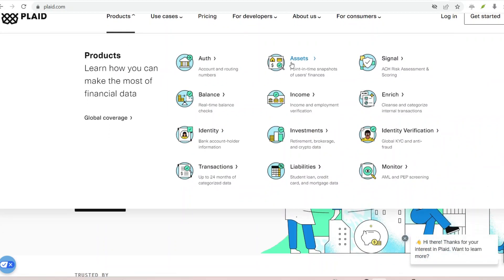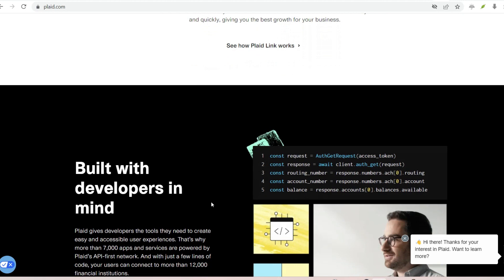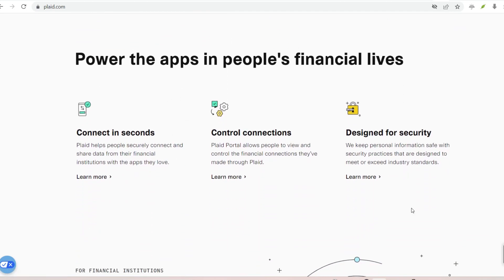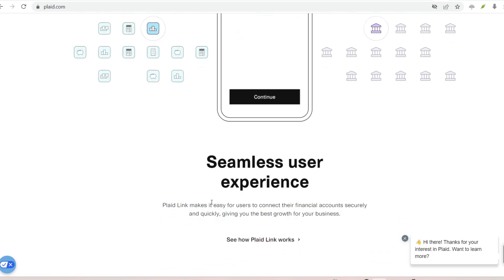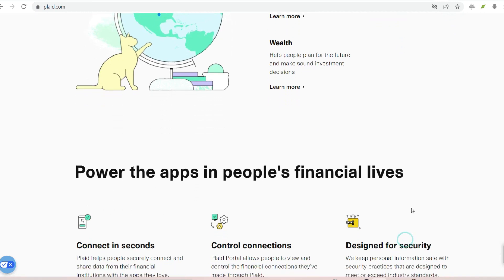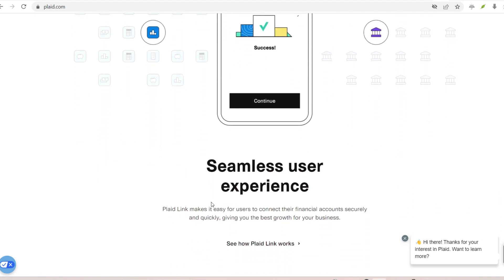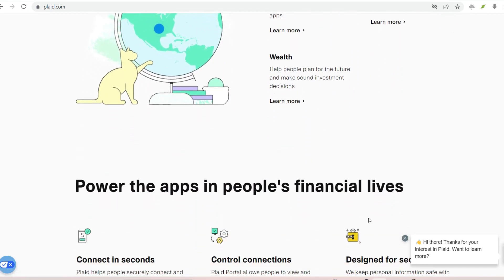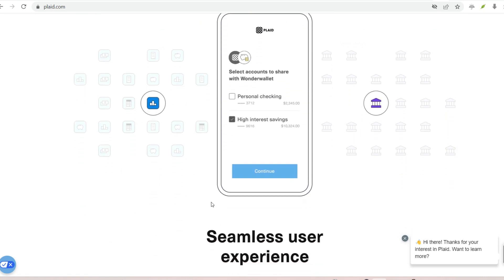How do I connect Plaid to my bank account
In this video we dive into the deep about  How do I connect Plaid to my bank account    , exploring big ideas and fascinating facts across every corner of the universe. Have a burning question about anything from the mysteries of space to the intricacies of human behavior? We're here to unravel the answers, fuel your thirst for knowledge, and maybe even spark a few new questions along the way.